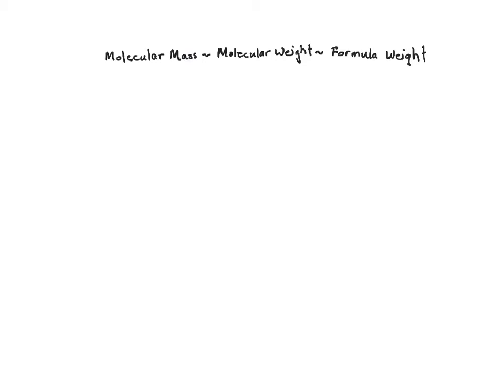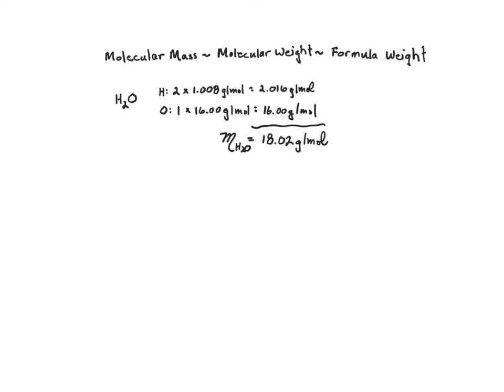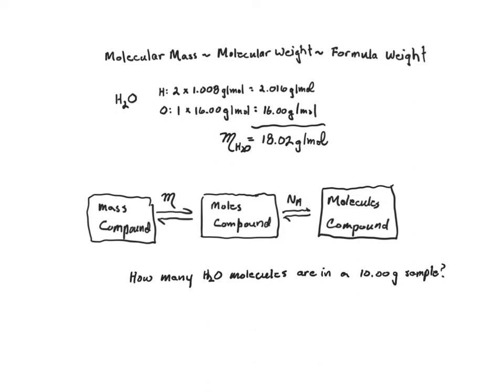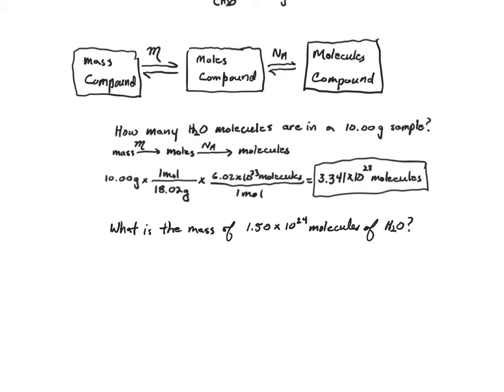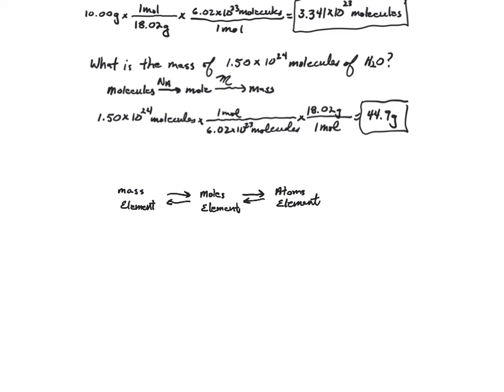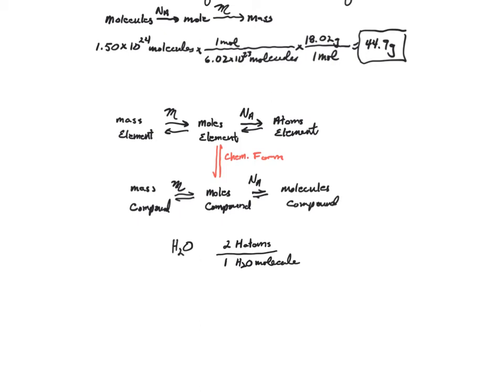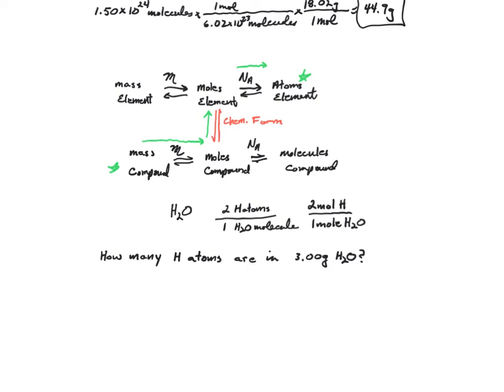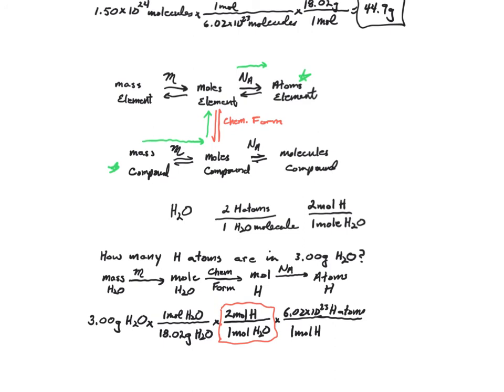CHEM 101 Chapter 3 Part 3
Converting between mass, moles, and molecules of a compound.